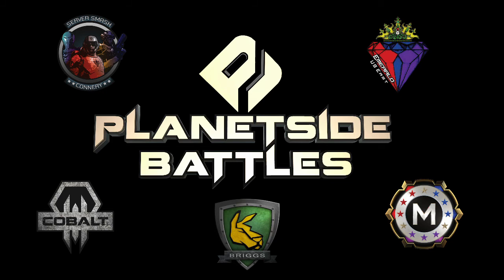Warpgate News 4/02-4/09 | Radio Free Auraxis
RFA Twitter

If you have scoops and announcements about your Outfit or server, send a private message on Reddit to RadioFreeAuraxis (all one word), and enclose your in-game name, Outfit, Outfit Tags, faction, and server.